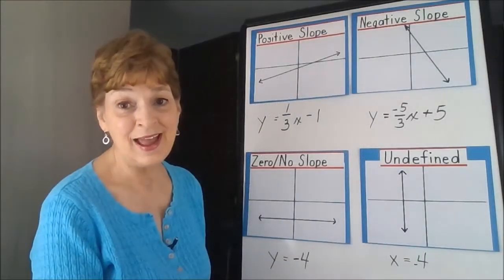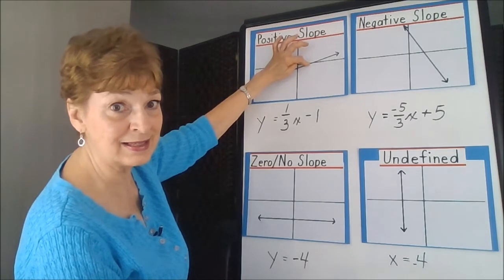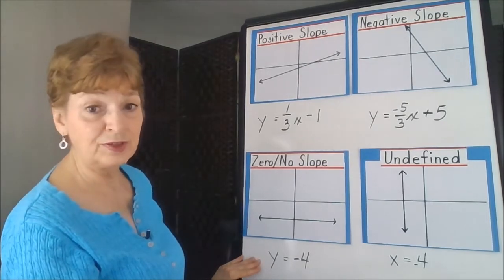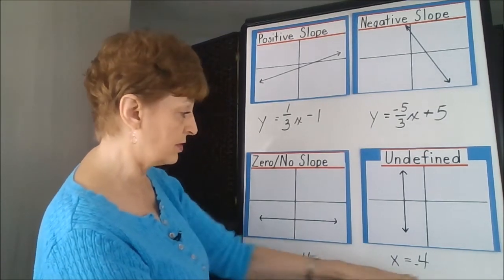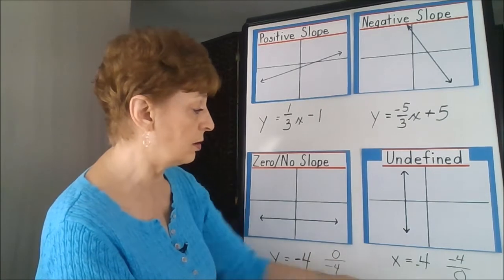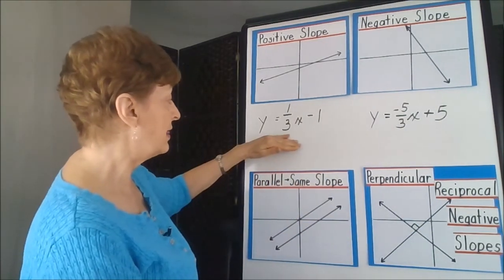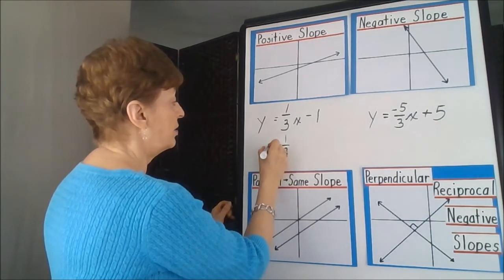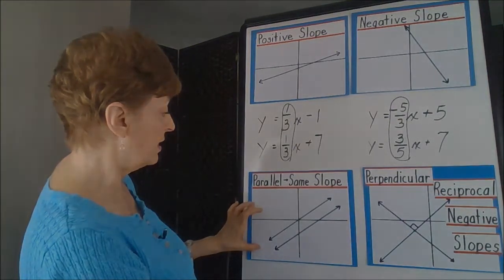Extracting Information From Linear Graphs - Parent's Introduction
Analyzes several different linear graphs for slope types, slope values, and intercepts.